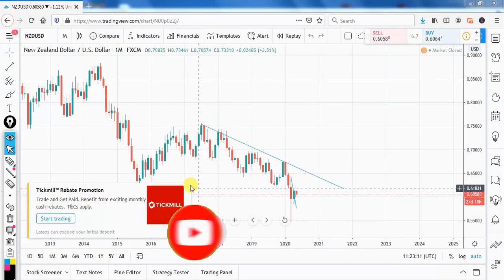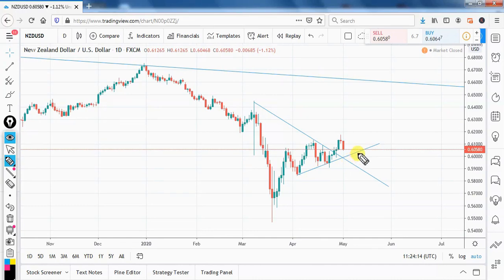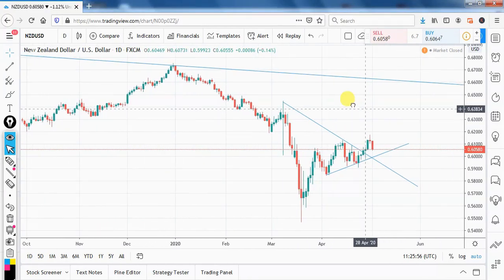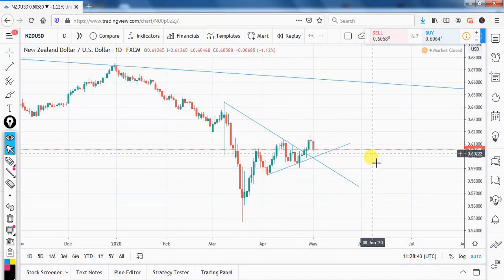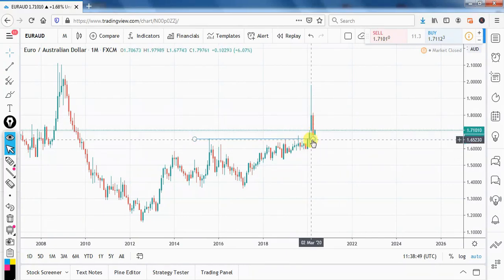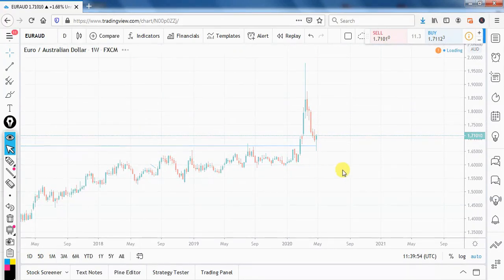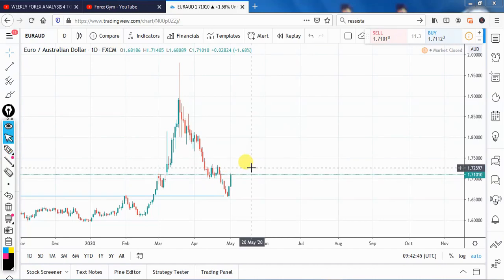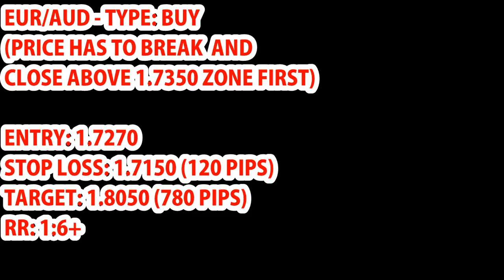WEEKLY FOREX ANALYSIS 4 TO 8 MAY 2020 NZDUSD, EURAUD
Currencies analyzed in this video are potential swing trading opportunities, I do top down approach and analyse what would be good possible entries, stops and targets, which can lead to profits. Also not to forget that Trading is a probability game and nothing is guaranteed.

Swing Trading.